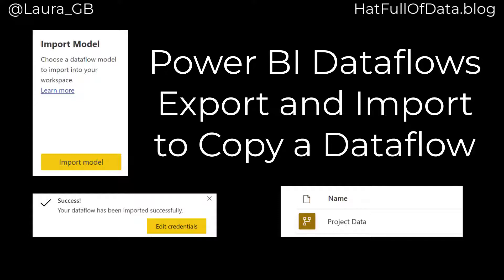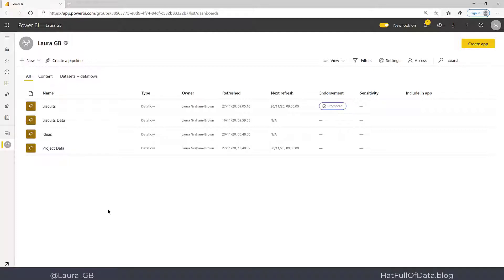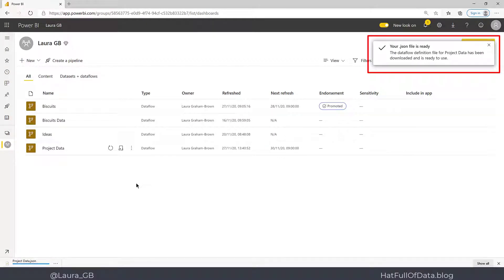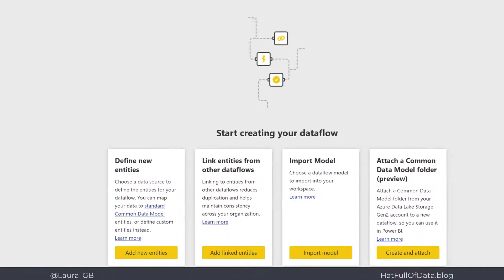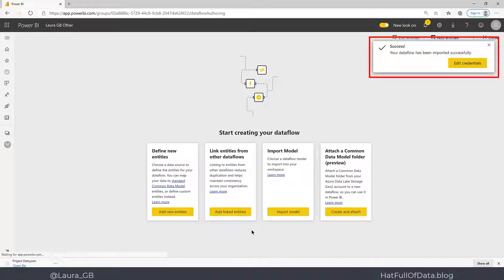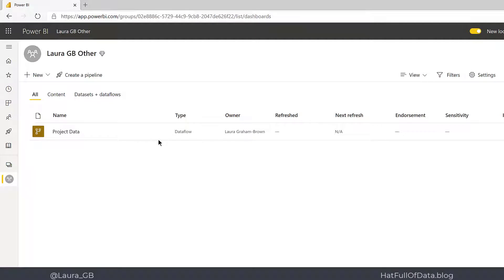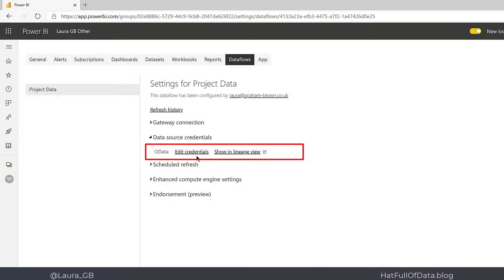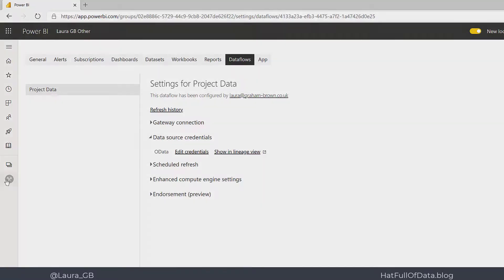Power BI Dataflow - Export and Import to Copy a Dataflow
Learn how to copy a dataflow from one Power BI workspace to another workspace using export json and import model.